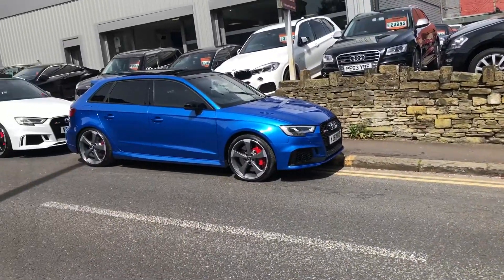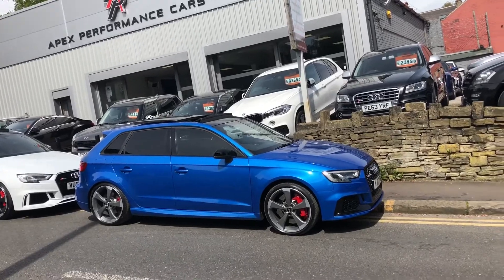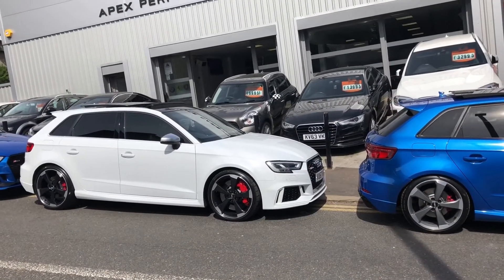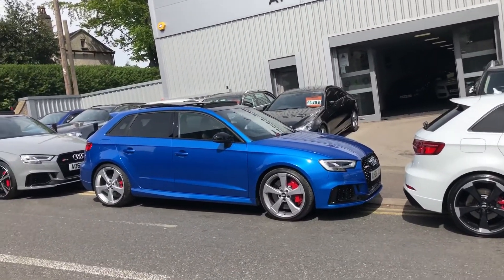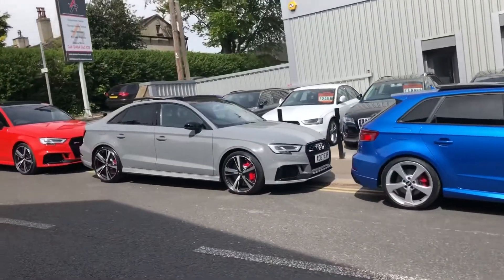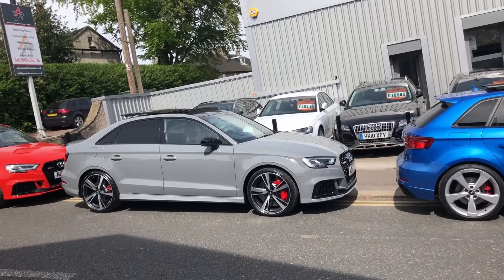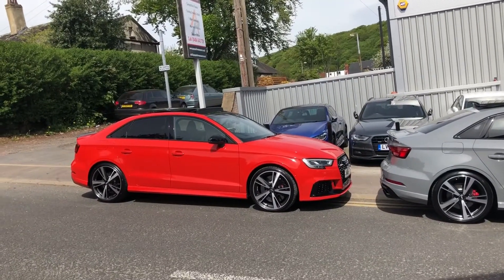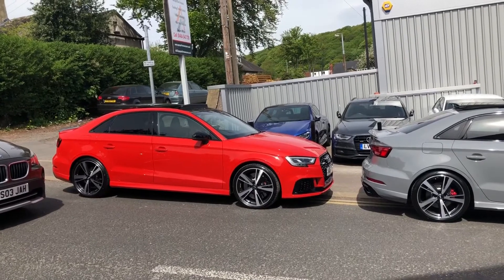Apex performance cars facelift Audi rs3 lineup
Must be the finest selection of rs3 400ps models in the uk mr rs3